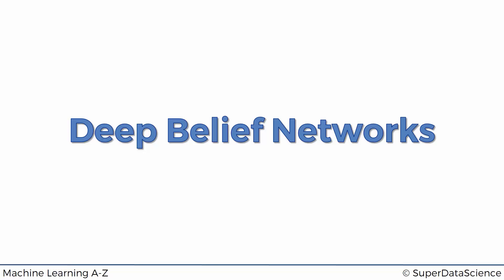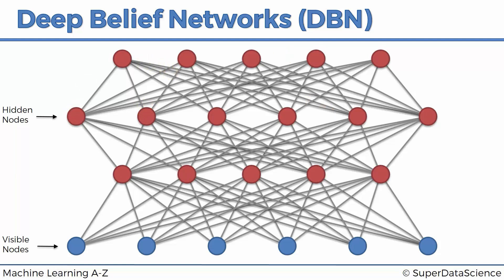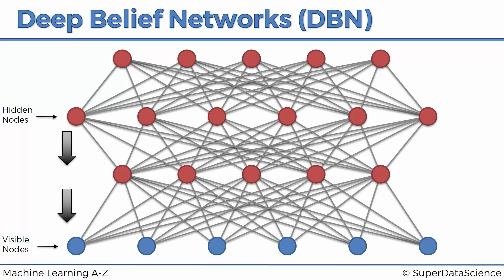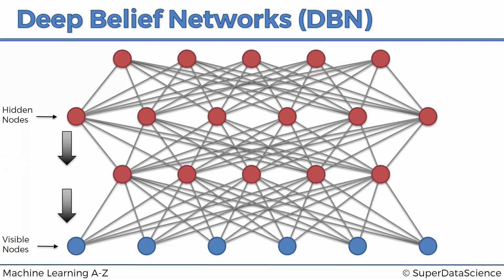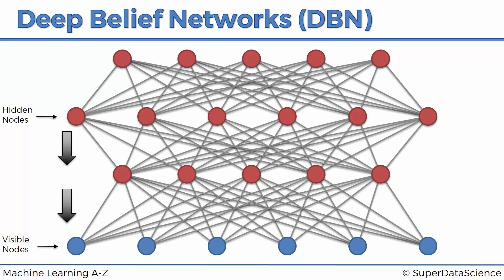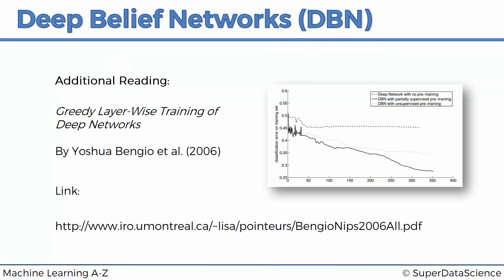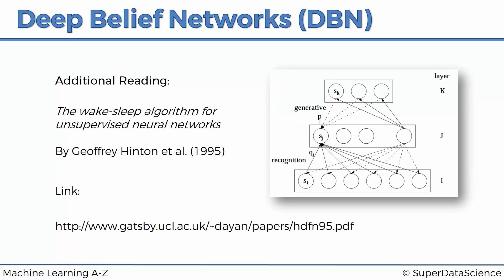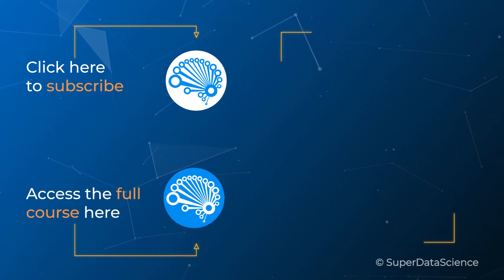Deep Belief Networks CHANGED Deep Learning Forever (Overview)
In this video, we have a look at Deep Belief Networks (DBNs), an advanced deep learning architecture that reignited interest in AI research during the 2000s. Learn how DBNs are built using Restricted Boltzmann Machines (RBMs), explore their training techniques (Greedy Layer-Wise and Wake-Sleep algorithms), and discover their historical significance. Don’t miss out on the essential research papers that shaped DBNs and their practical applications.

*Additional reading:*
- Greedy Layer-Wise Training of Deep Networks By Yoshua Bengio et al. (2006)
- The wake-sleep algorithm for insupervised neural networks By Geoffrey Hinton et al. (1995)

*Chapter Markers*
00:00 Introduction to Deep Belief Networks
00:38 Structure of DBNs: Stacking Restricted Boltzmann Machines
01:17 Historical Significance of DBNs in Deep Learning
01:49 Training DBNs: Greedy Layer-Wise Training
02:23 Wake-Sleep Algorithm Explained
03:20 Practical Applications and Research Papers
04:29 Key Papers on DBN Training Techniques
05:01 Closing and Further Learning Resources